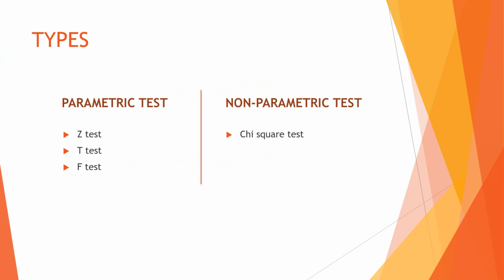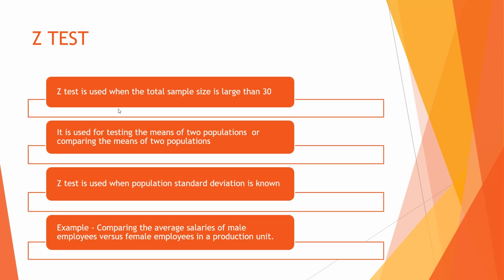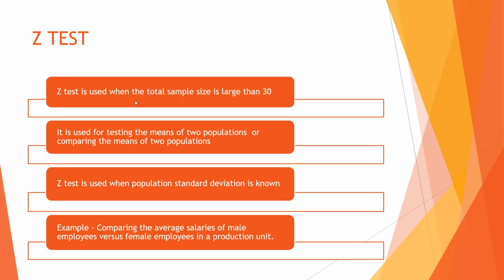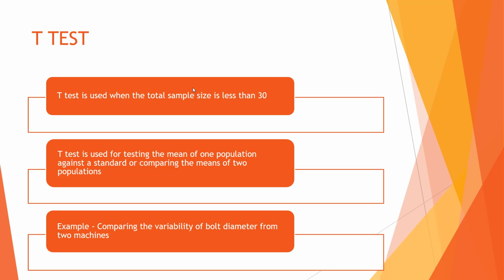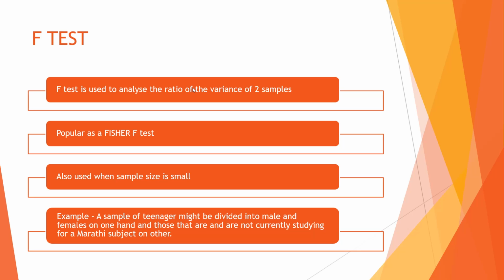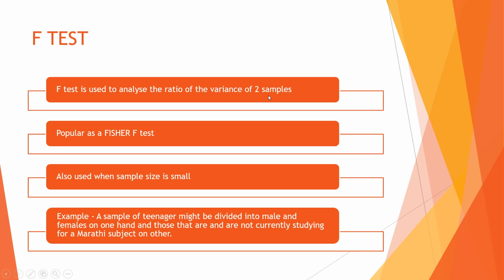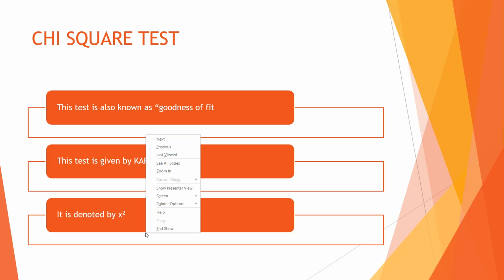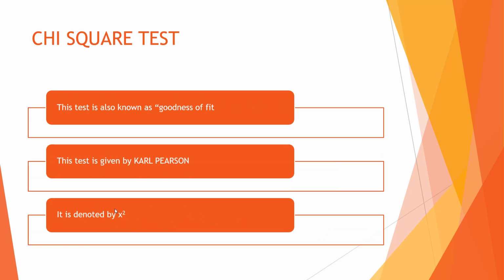NTA NET Management - Hypothesis Testing - Parametric and Non-parametric Testing by ANkita Jangid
This video cover very important topic of NTA NET Management Paper 2 exam. It will cover Types of hypothesis testing. Parametric and Non-parametric testing.